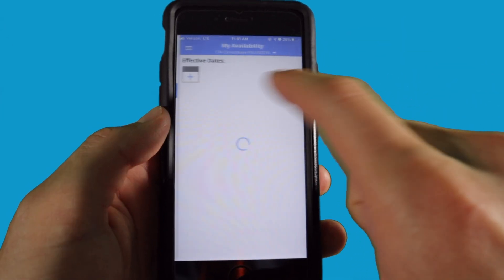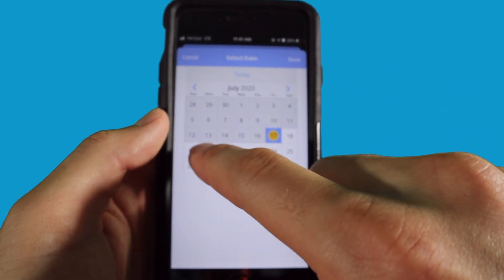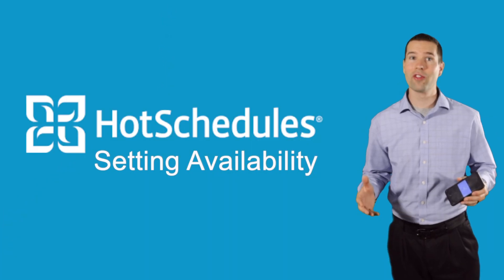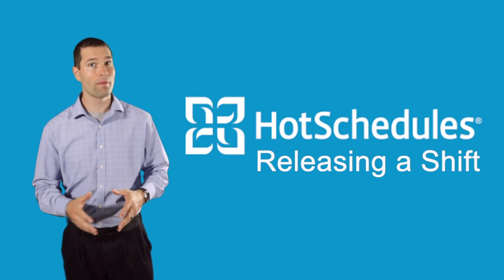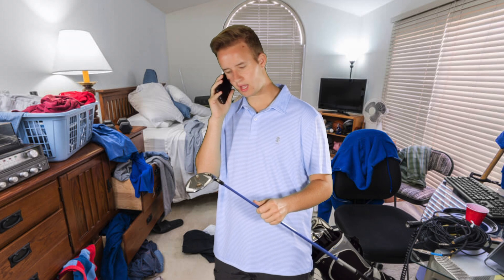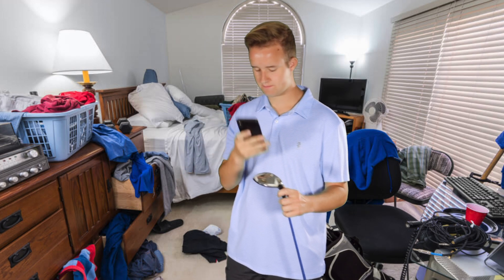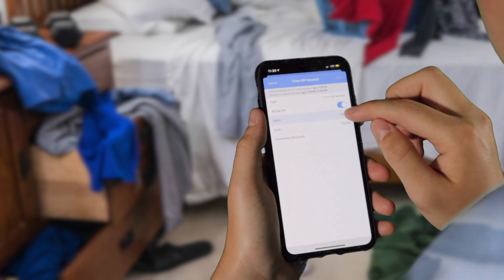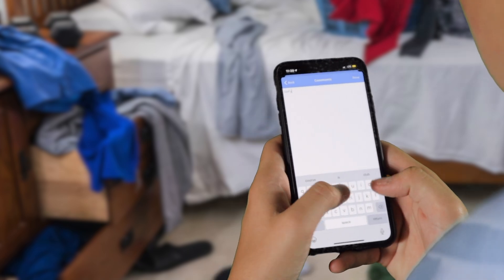Hot Schedules App Tutorial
Check out this introduction to the Hot Schedules App from a team member perspective.

0:10 Setting Availability
0:58 When to Change Availability
1:15 Releasing a shift
2:00 Requesting Time Off

App: HS TEAM - Hot Schedules